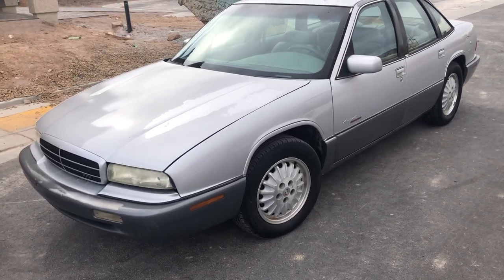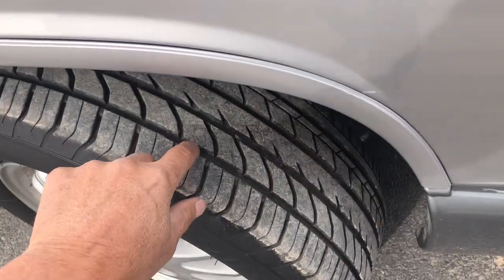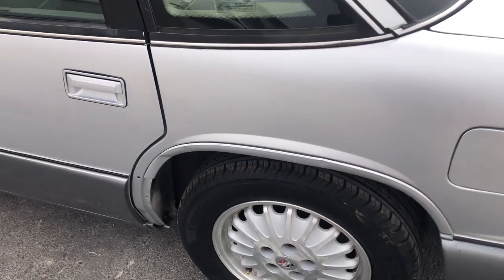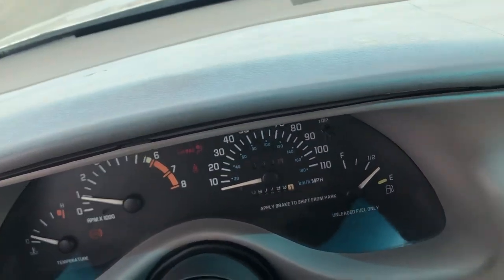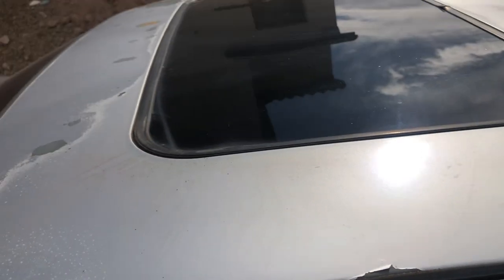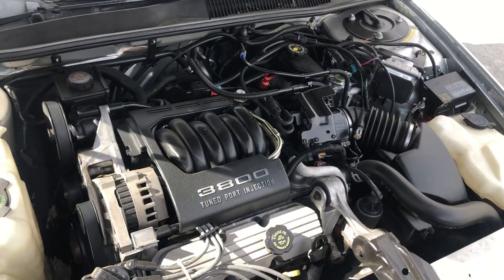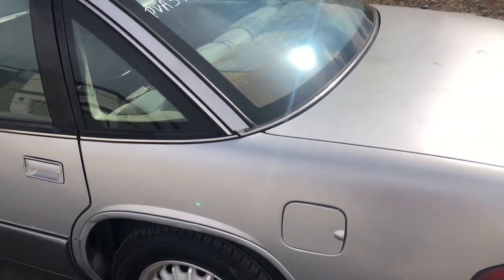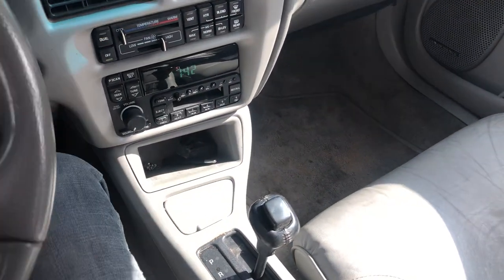95 Buick regal grand sport, 97K, this vehicle will be sold via the motobucks.com online auction ￼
This Vehicle was donated to the Nevada paralyzed veterans and we sell our donated vehicles through the motobucks.com online public auction. ￼￼